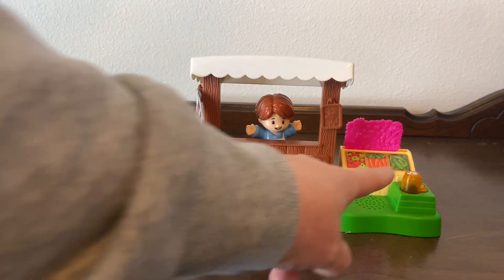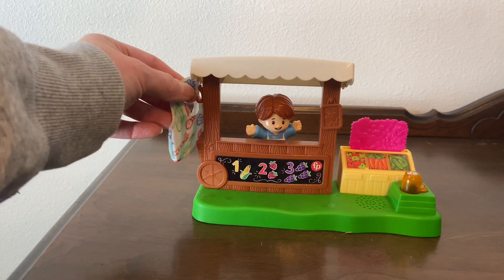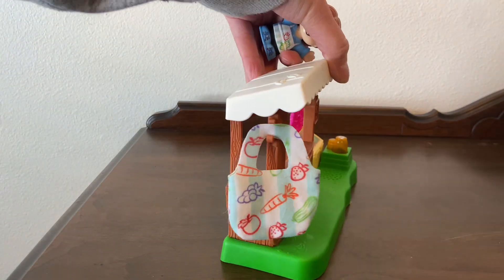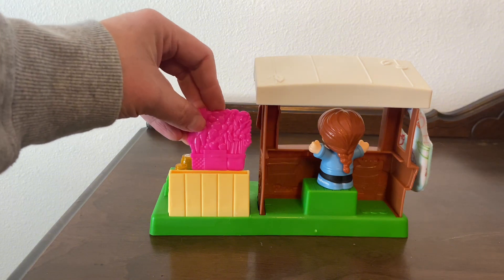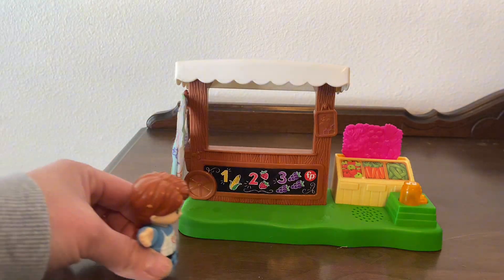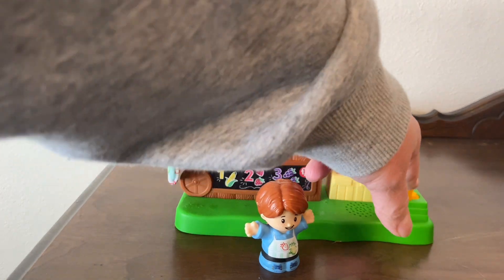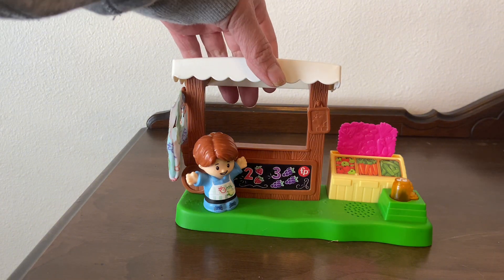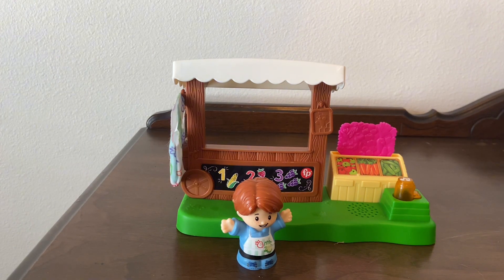Little People Farmers Market Stand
Little People Farmer's Market Stand